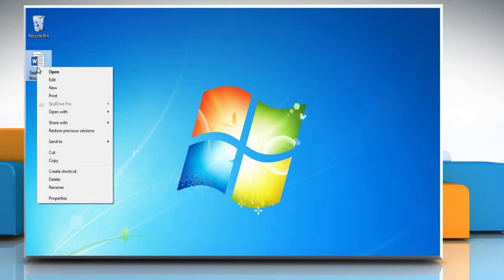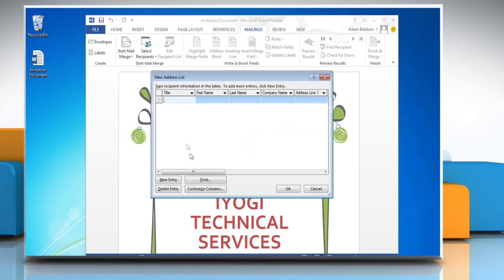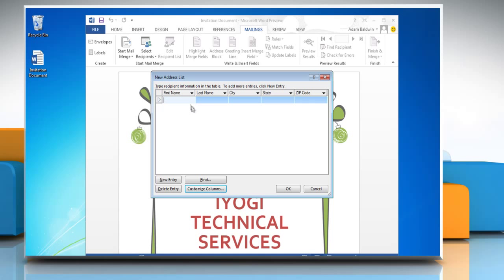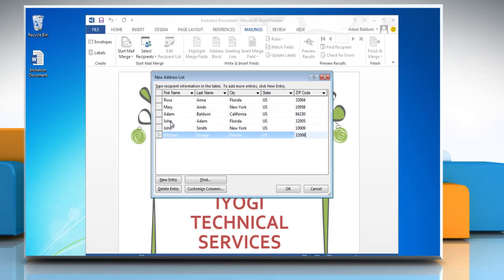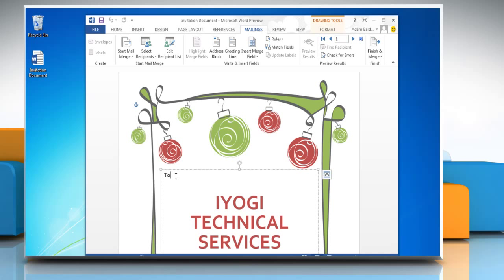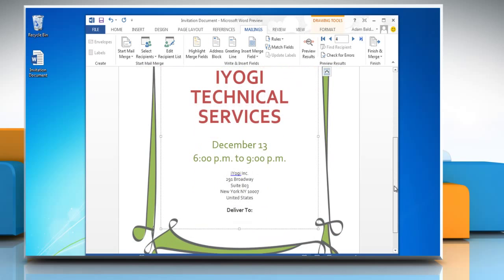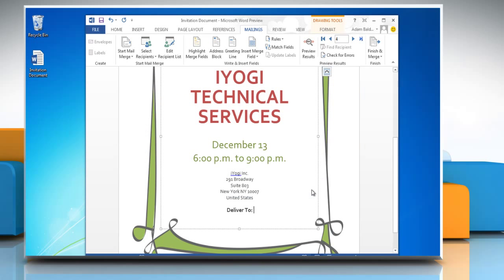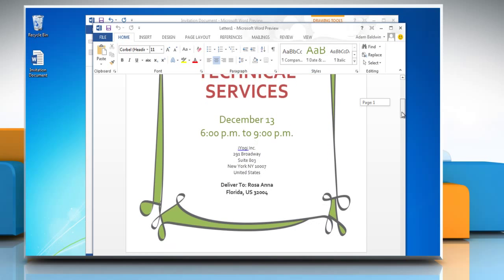How to use Mail Merge in MS Word 2013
Steps to merge mails in a Microsoft® Word 2013 document using Mail Merge.